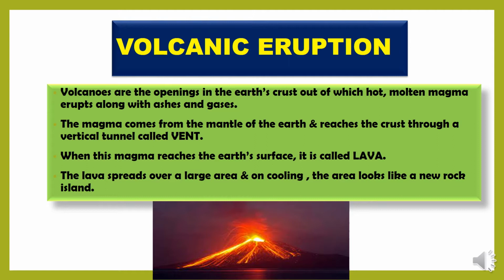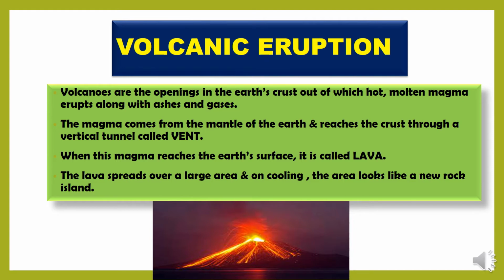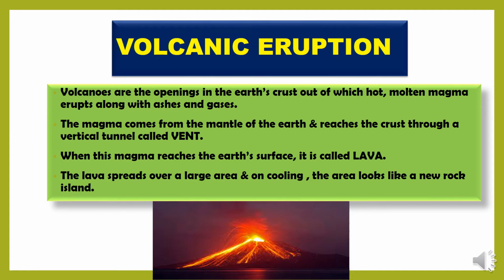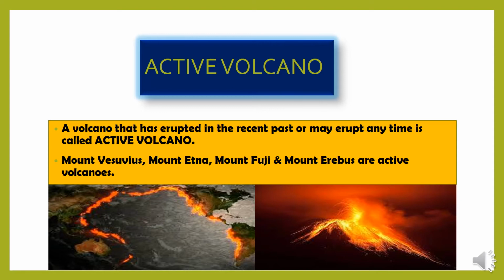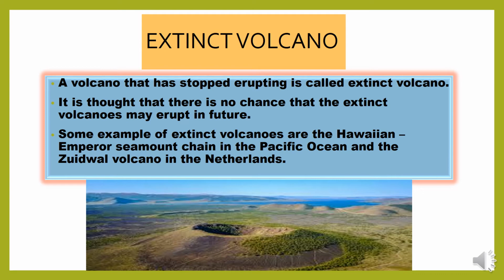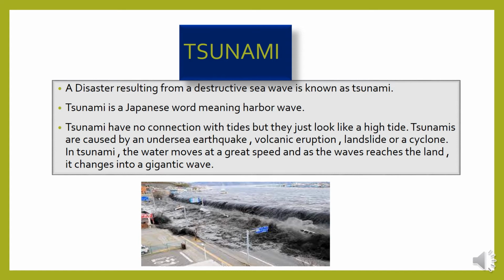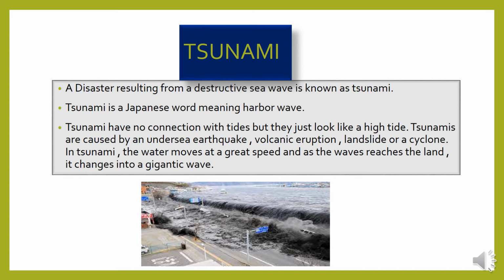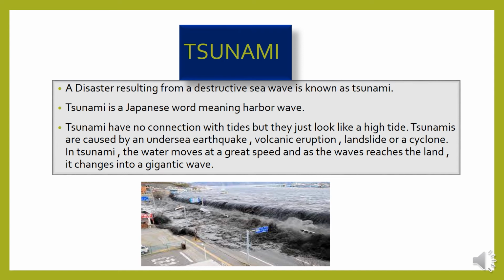PART 2 NATURAL DISASTERS